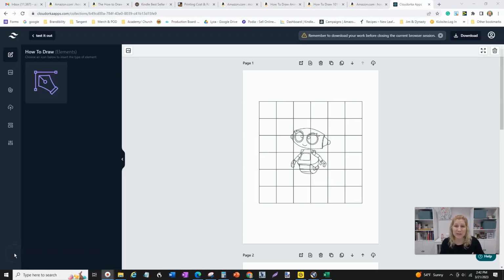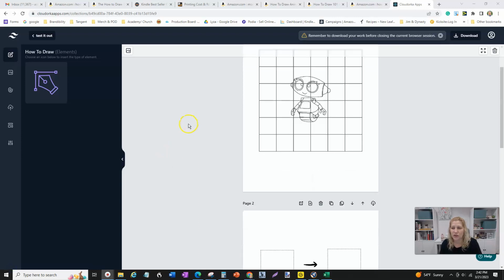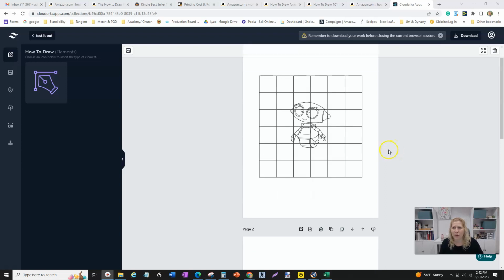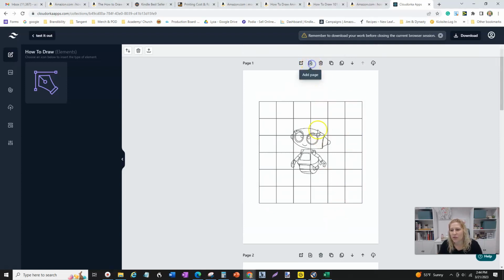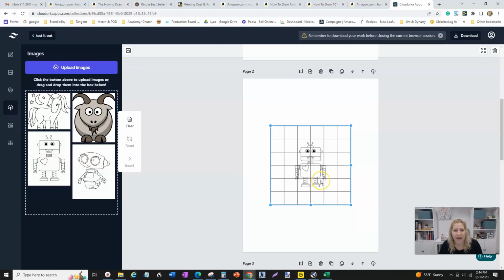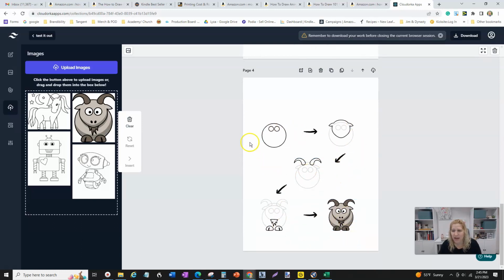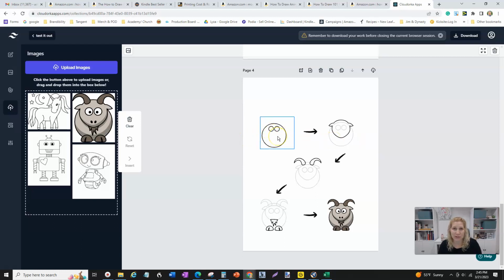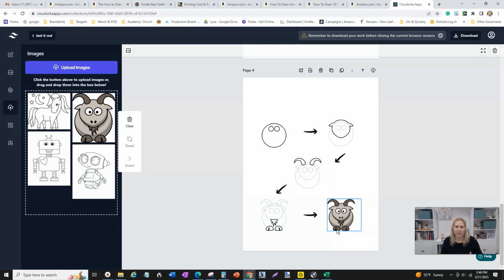Sneak Peek KDP Tool will Blow your Mind In a Niche with Endless Possibilities and a High Demand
This video is about Sneak Peek KDP Tool that will Blow your Mind In a Niche with Endless Possibilities and a High Demand

How To Draw Application Launches 31 Mar 2023! (Not open yet, but soon!)
My Bonus: MasterClass (no one else will teach this idea!!), Keyword lists, A+ Content Templates

Use this link and both you and I get 40 FREE listings :)

My goal is to help others who are passionate about Low Content Books and earn a little extra income to earning a full-time wage. Or even if you want to publish for fun, I'm excited to help you.